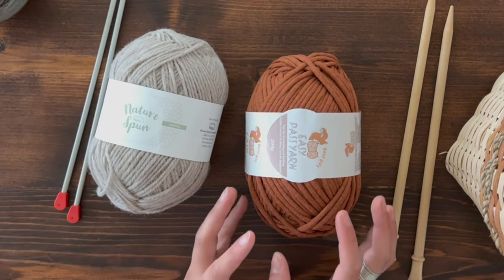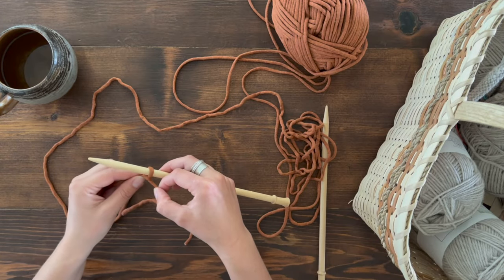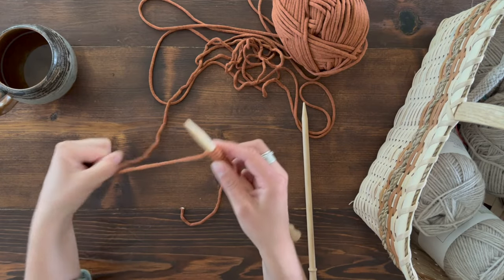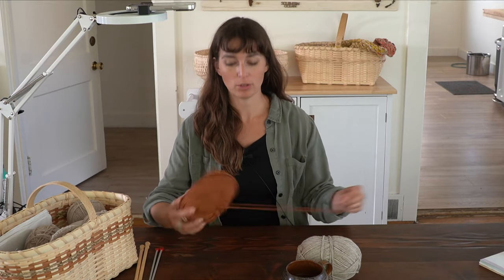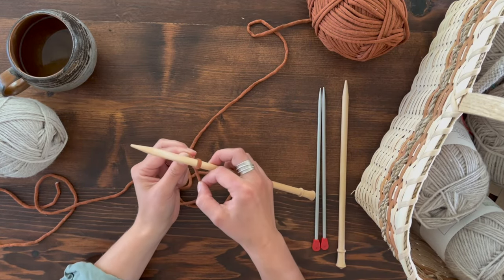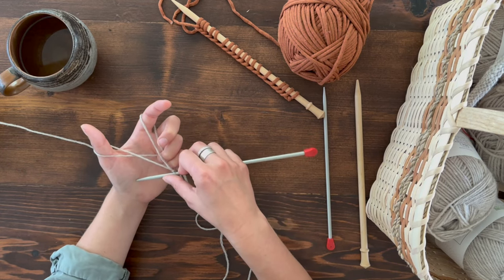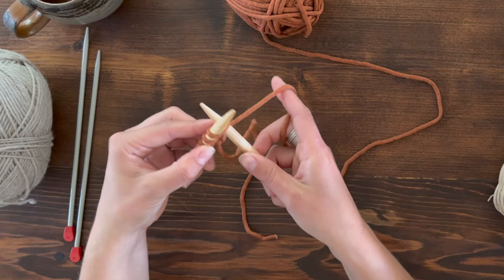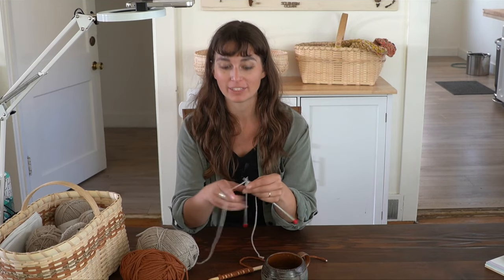How to Cast On Knitting - 3 Different Ways | Mastering Knitting: 3 Essential Cast-On Techniques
Are you ready to level up your knitting skills? This comprehensive tutorial will guide you through three essential cast-on techniques that every knitter should know. Whether you're a beginner or an experienced crafter looking to expand your repertoire, this video has something for everyone.

With clear, step-by-step instructions and close-up demonstrations, you'll quickly grasp these essential techniques and gain the confidence to take on a wide range of knitting projects.

Whether you're making cozy scarves, intricate lacework, or snug socks, mastering these cast-on methods will set you on the path to knitting success. Grab your needles and yarn, and let's get started on your knitting journey today!

How to Purl Stitch: coming soon
How to Stockinette Stitch: coming soon
How to Knit 2 Together: coming soon
How to Yarn Over Increase: coming soon

Join Basketry Immersion: A Year-Long Journey and learn how to weave a series of twelve baskets over twelve months. Each basket builds on previous skills learned.

CJ-O: Ceridigs Heart
Brent Wood: Smoke Signals